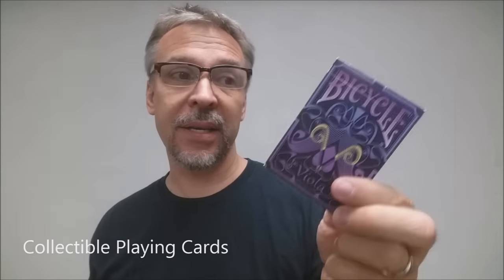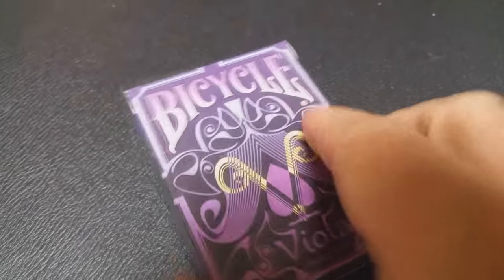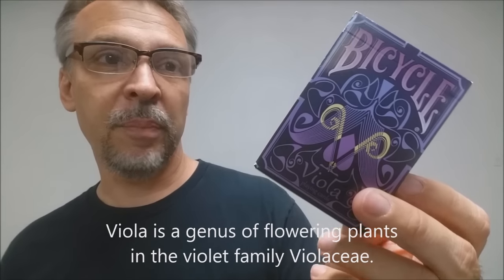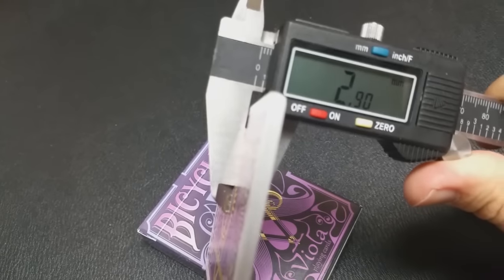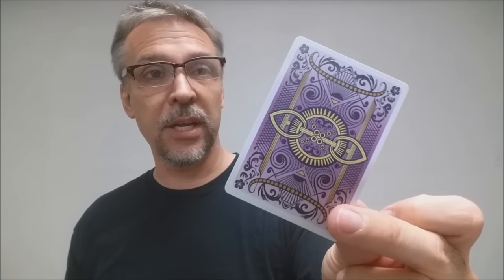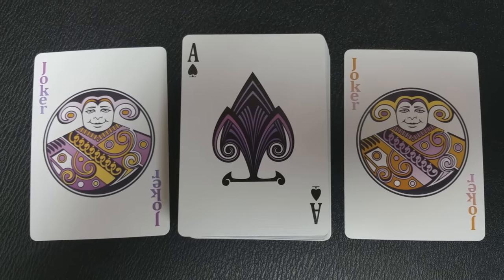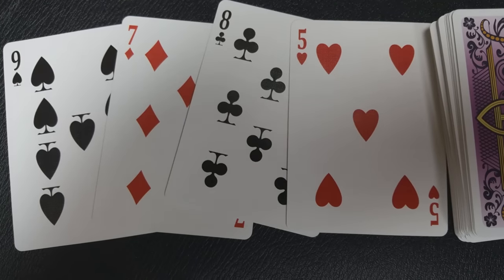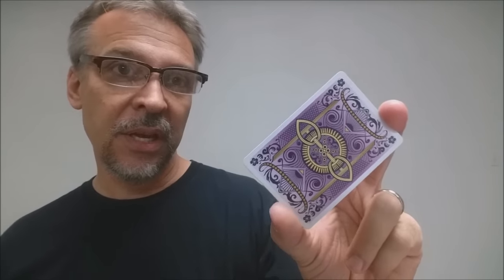Deck Review - Viola - Collectible Playing Cards